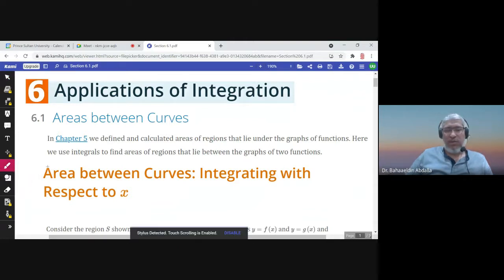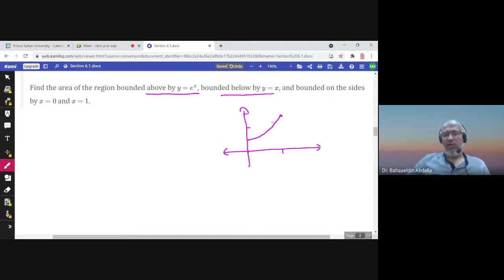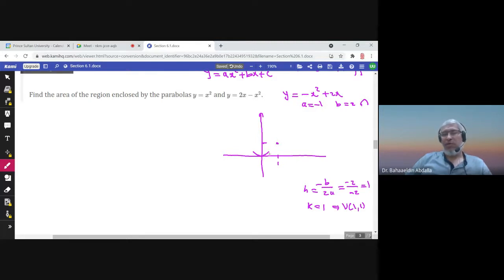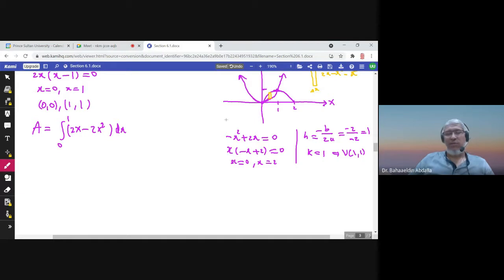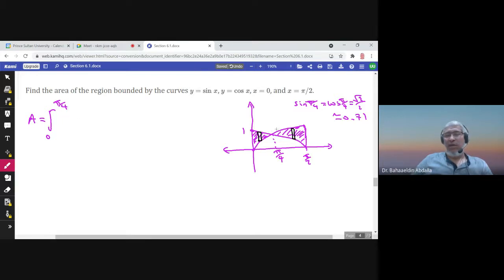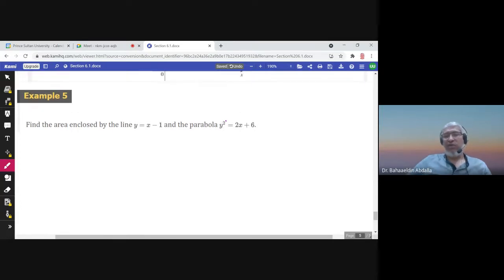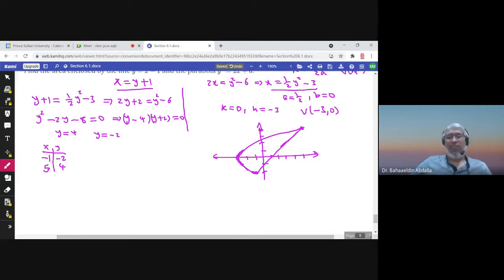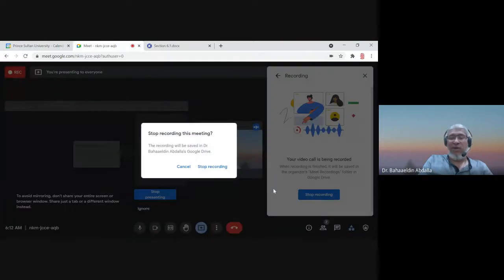6.1 Areas Between Curves